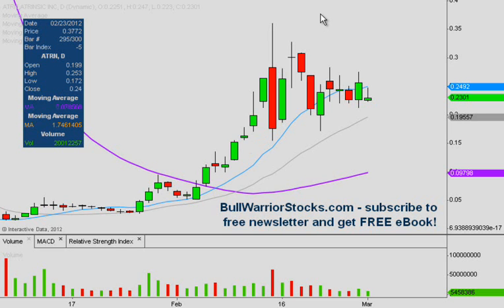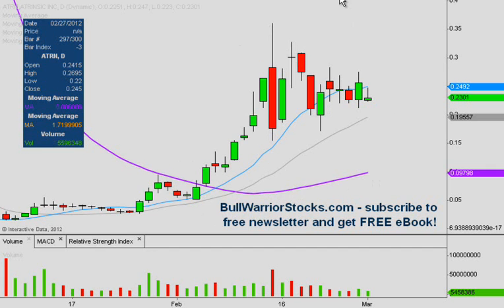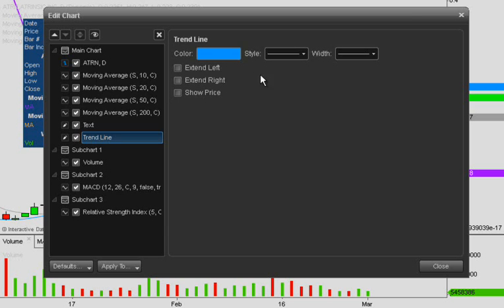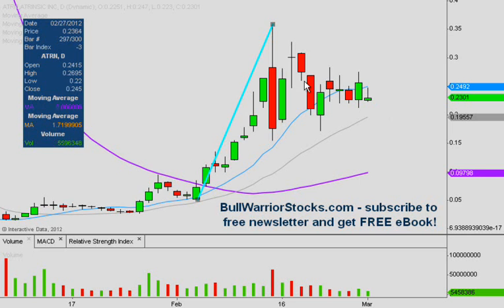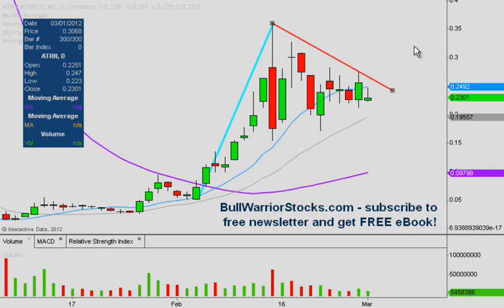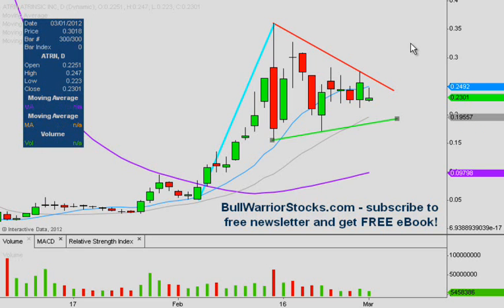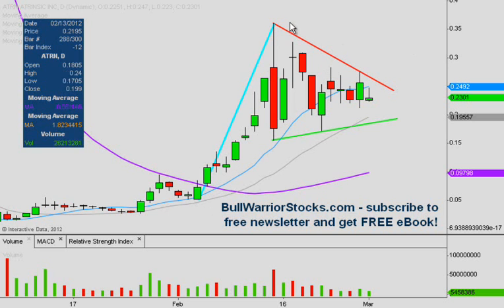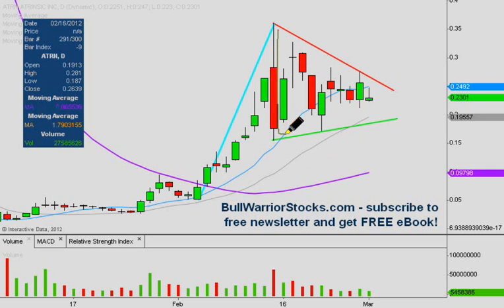ATRN Technical Stock Chart_ 3/1/2012